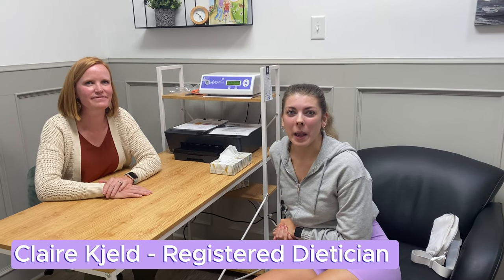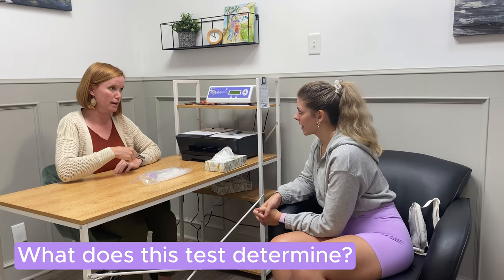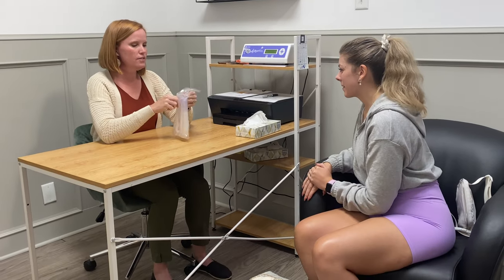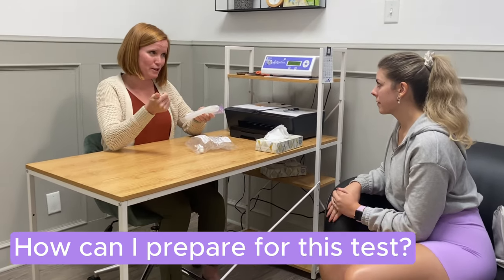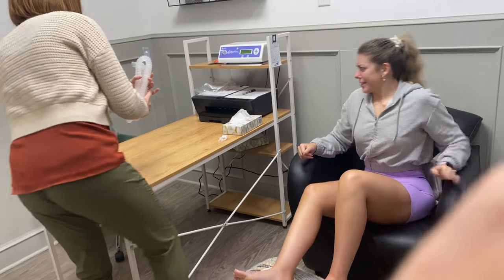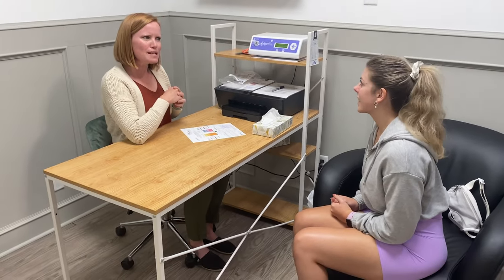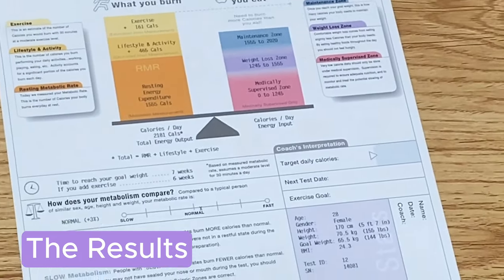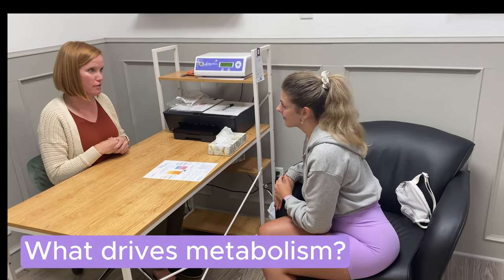Come Get My Basal Metabolic Rate Tested With Me!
In this video we cover what a bmr test is and how it works!